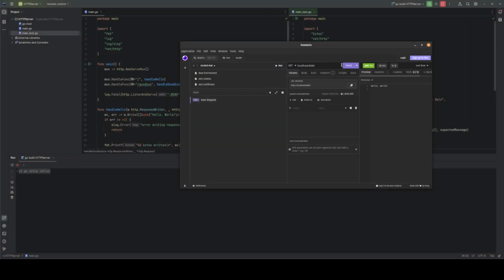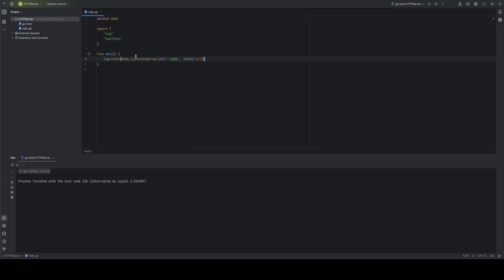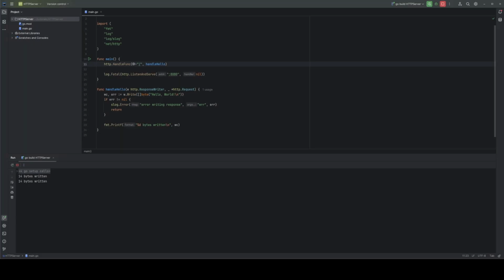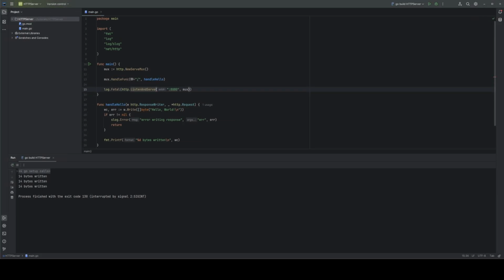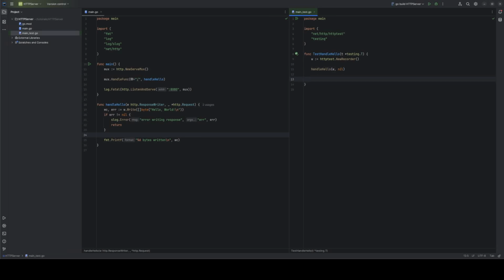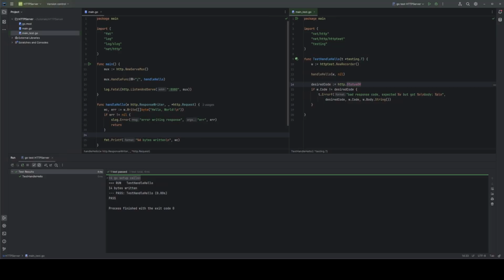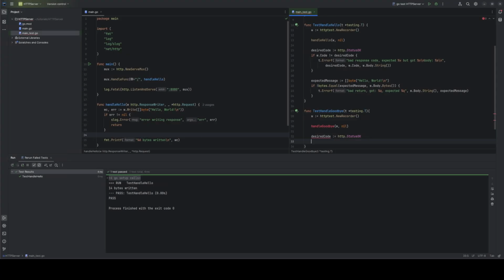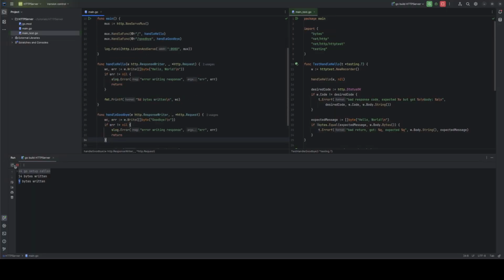Go HTTP Servers - Section 1 - Basic HTTP Responses and Routing